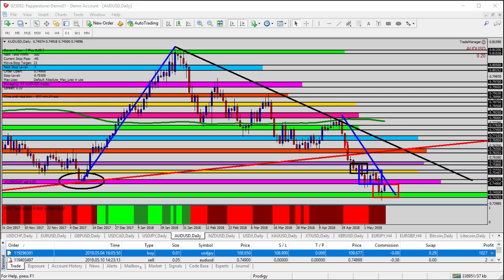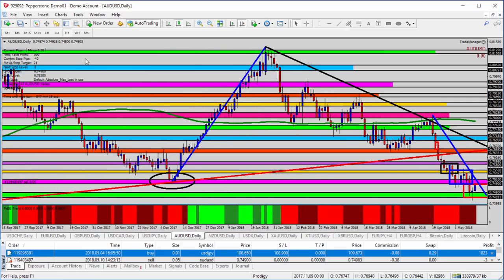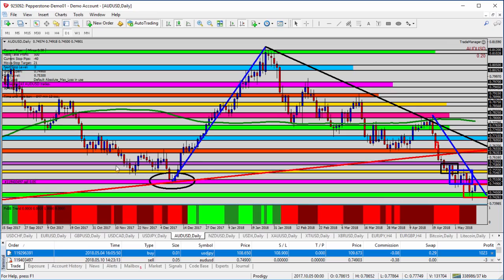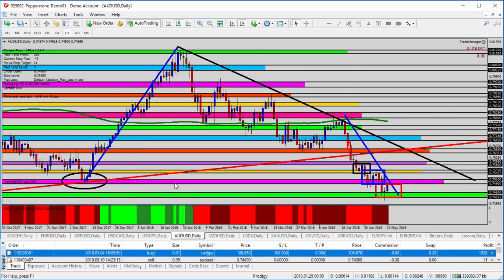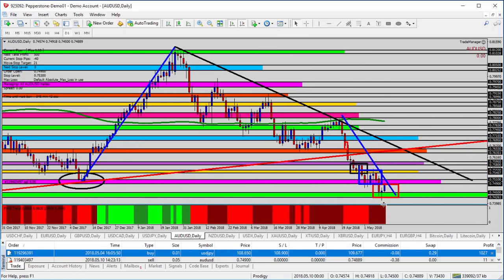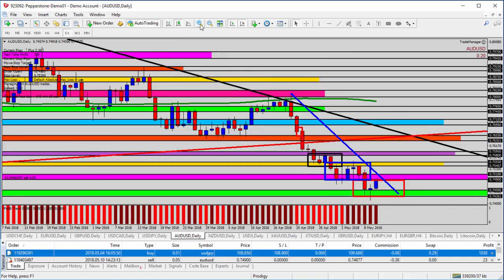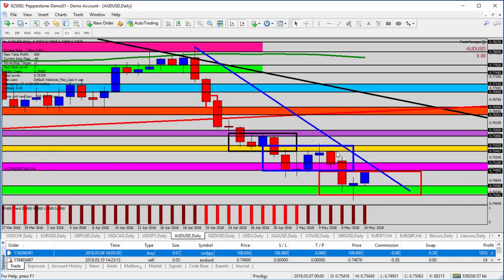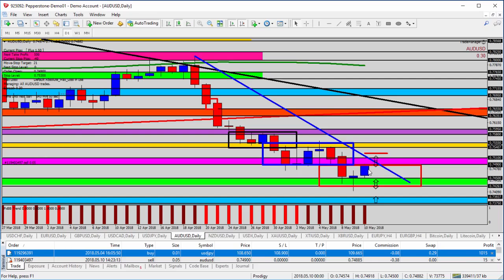Forex Update: Selling AUDUSD on a Rally Back to Resistance Zone